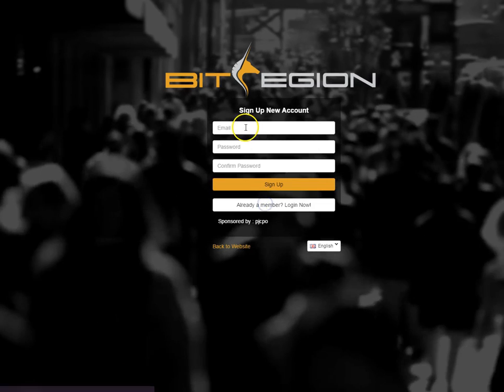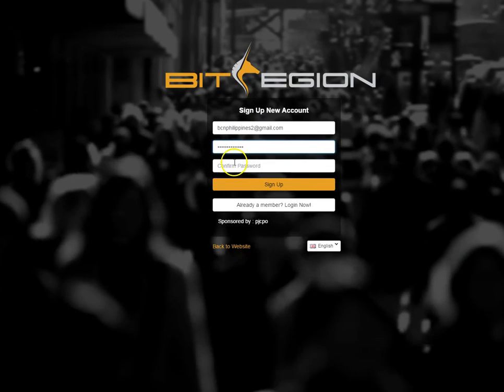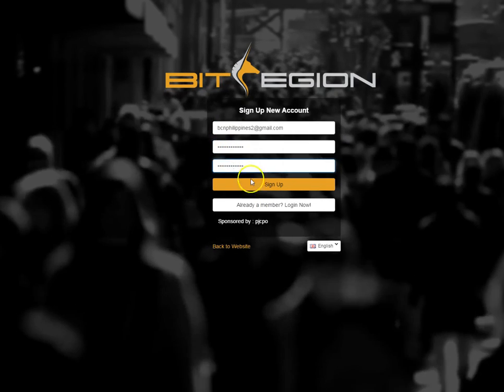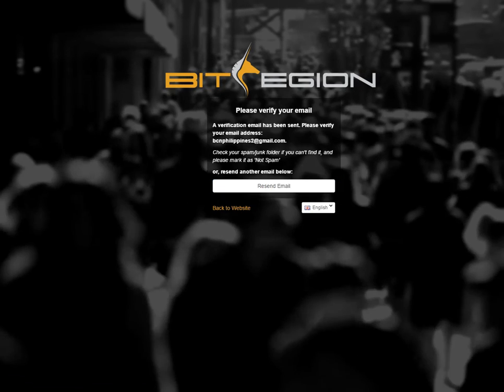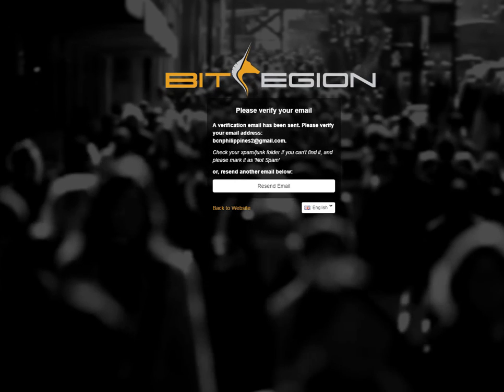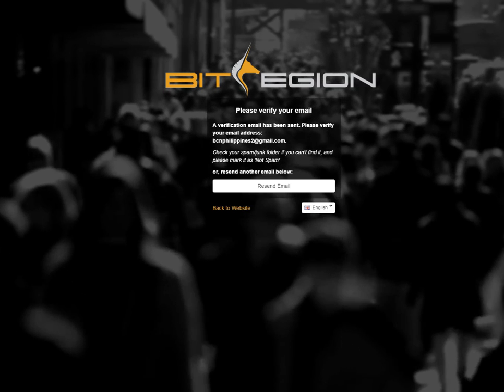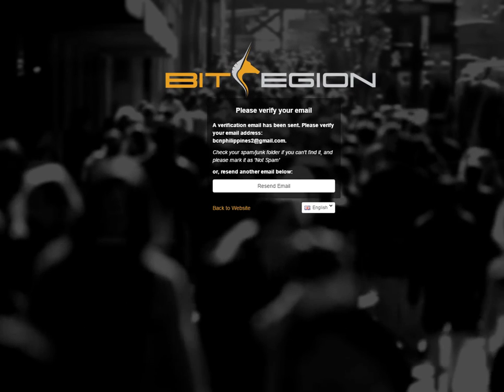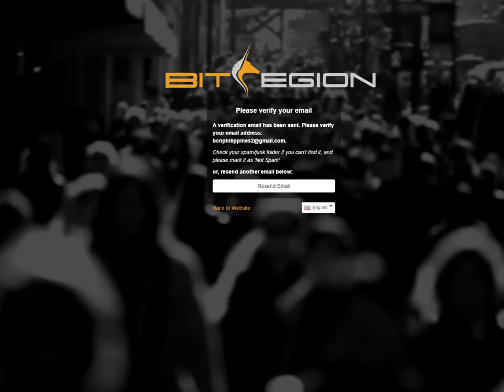How to sign in bitRegion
Bitregion is an innovative hybrid system that combines two marketing plan into one system. The transparent peer to peer system will benefit both investor or networker.

Launching 2016
Registration Start Free Sign Up

7 Type Income Also Here